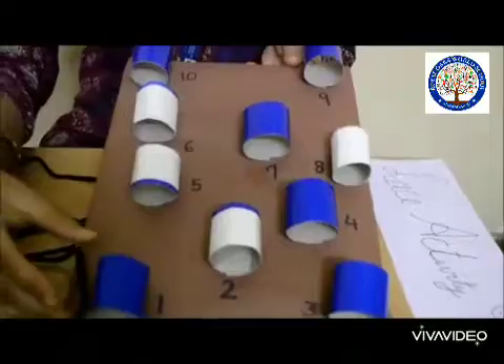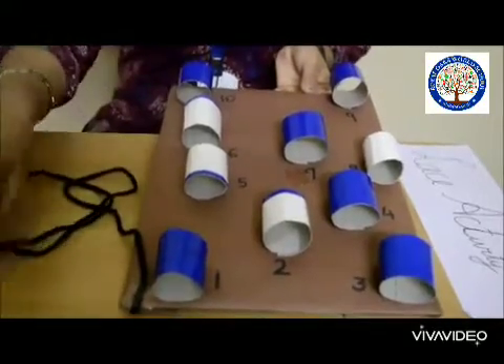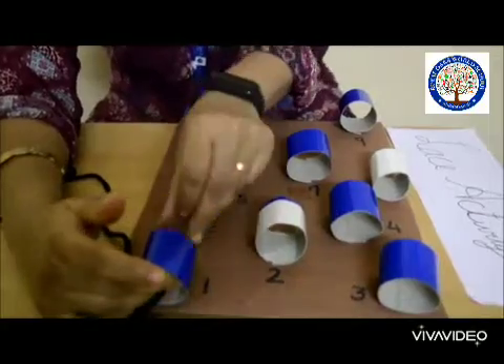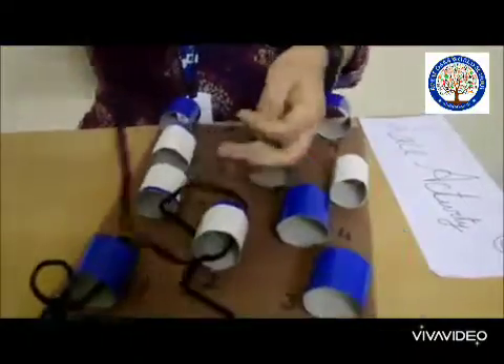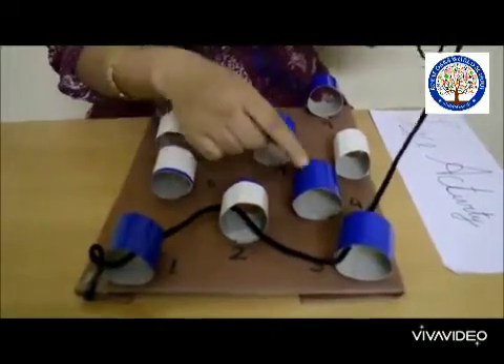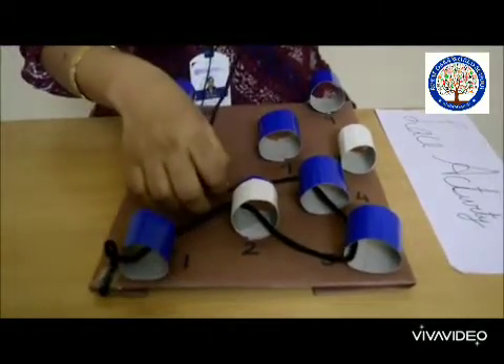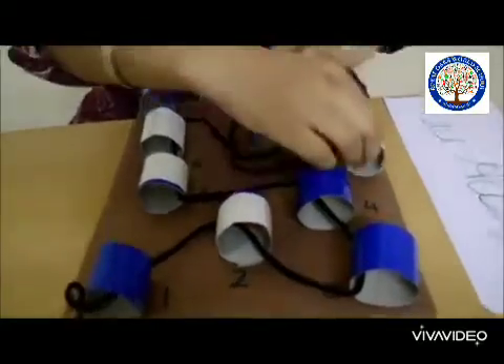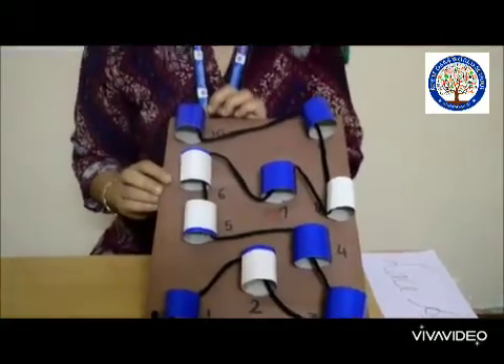sr kg 38